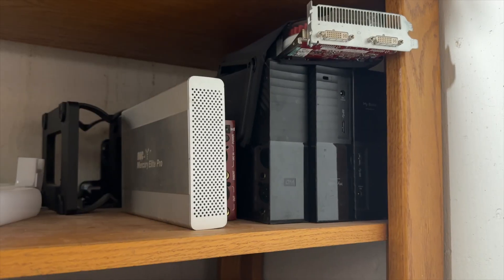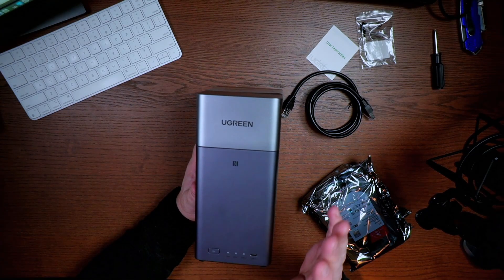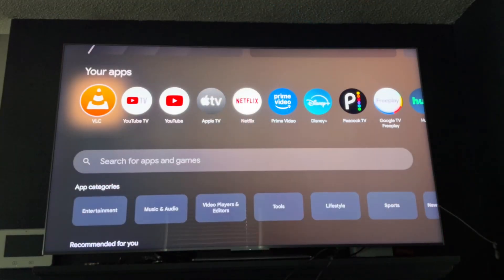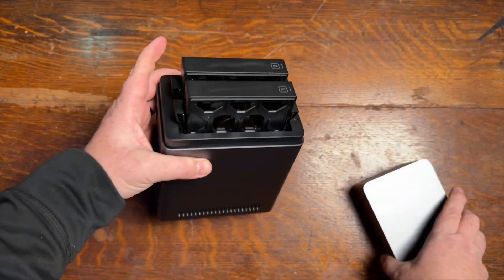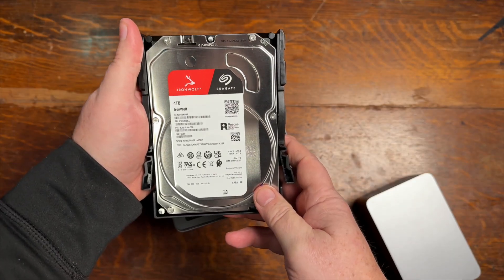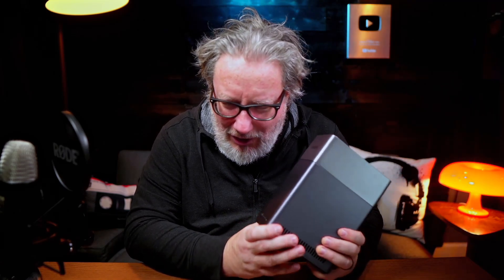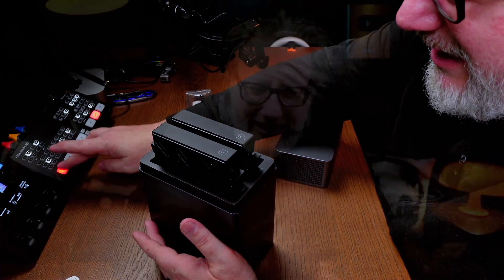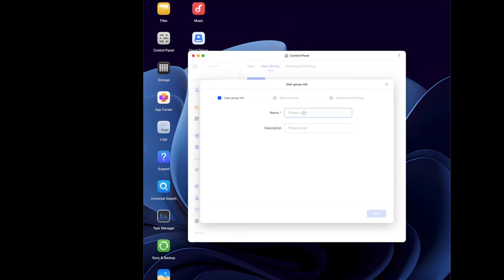My Storage Was a Disaster — This UGREEN NAS Fixed Everything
If you're drowning in photos and videos scattered across multiple cloud services and a dozen hard drives like I was, this is your sign to get a NAS. The UGREEN NAS DH 2300 is a private backup and workflow hub that feels like the cloud but lives in your space—no monthly subscriptions, just fast local storage you control. After losing weeks of work to a dead hard drive back in 2008, I finally found the storage solution that actually works for solo creators and small teams.

🎬 I used Gling AI to edit this video.